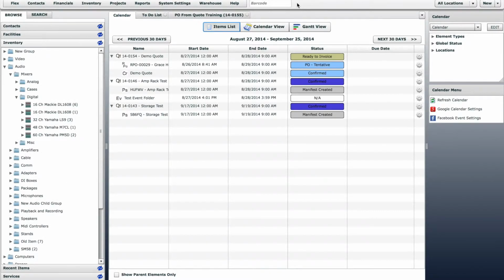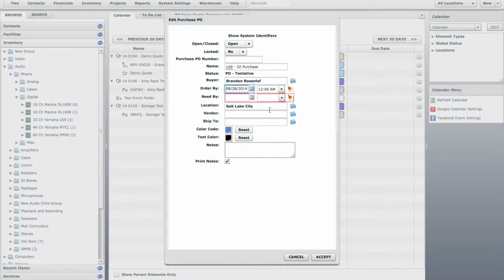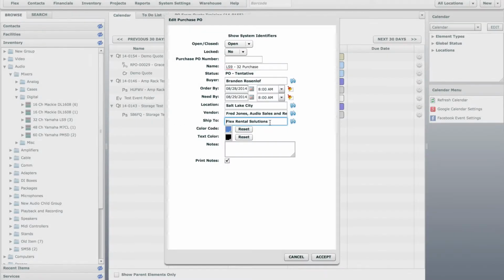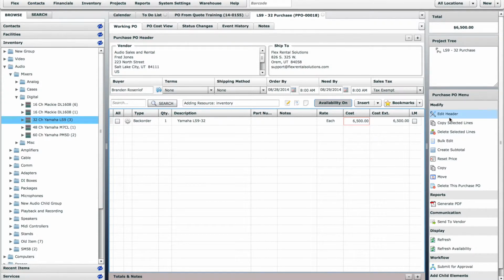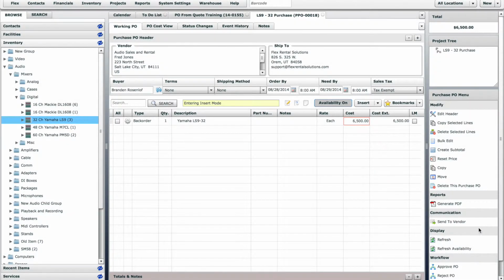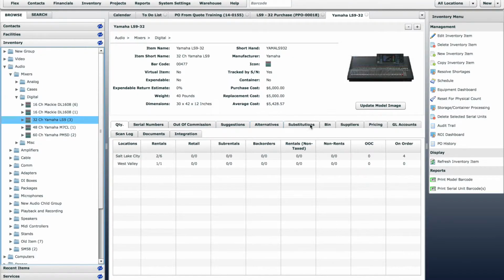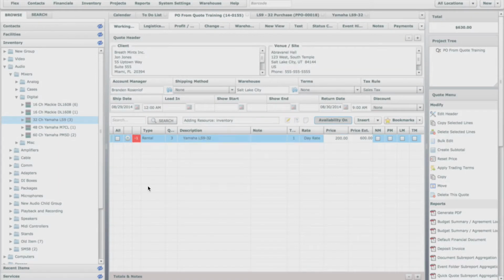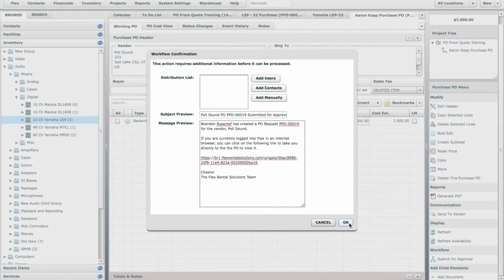Create a Purchase PO